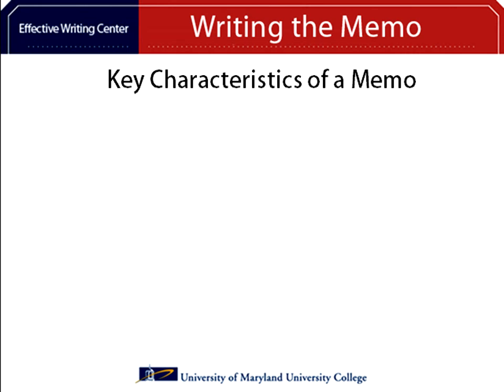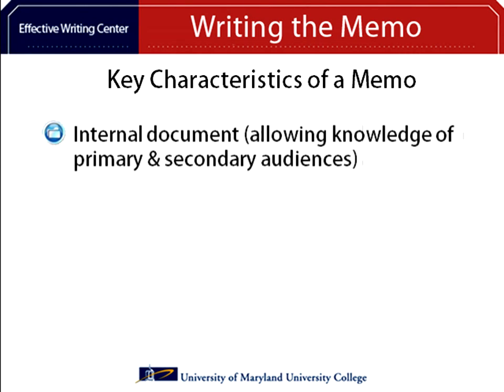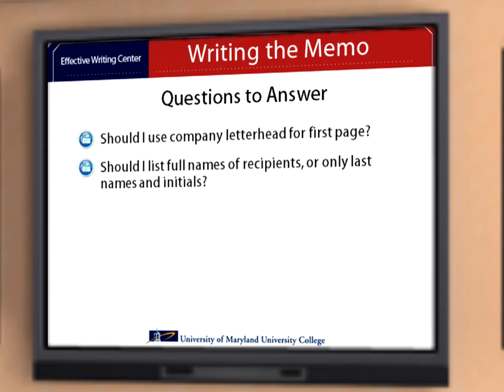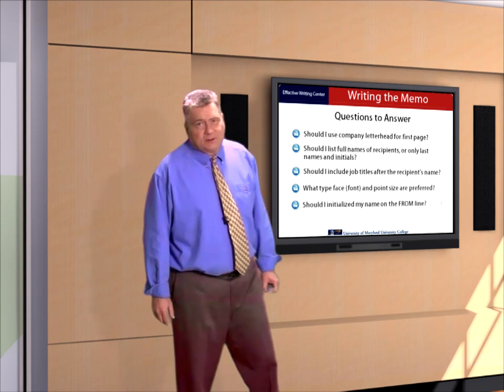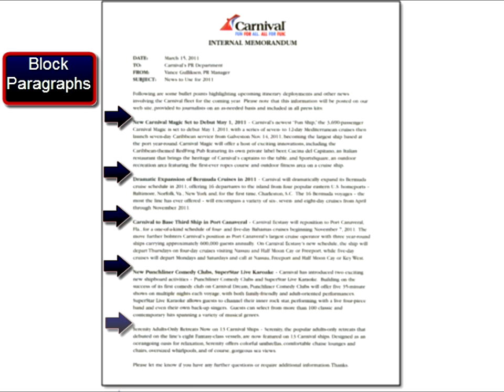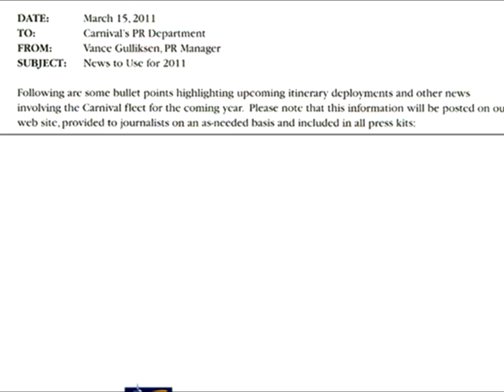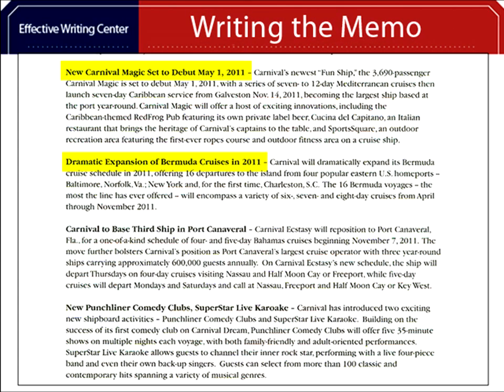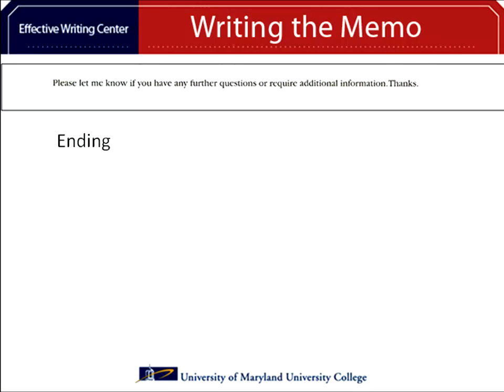How to Write a Perfect Memo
The memorandum--uses, styles, techniques, formatting--explained and illustrated in a clear, straightforward manner.